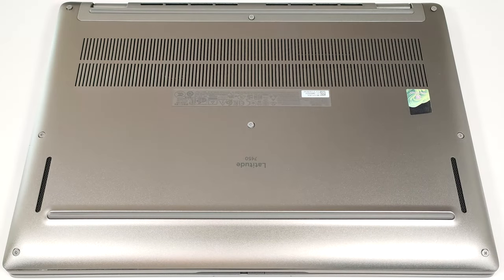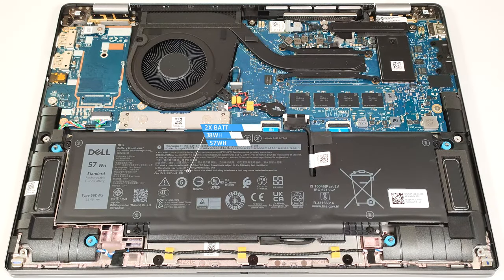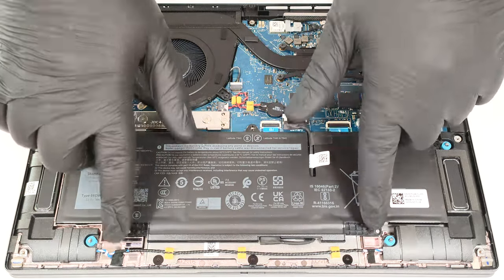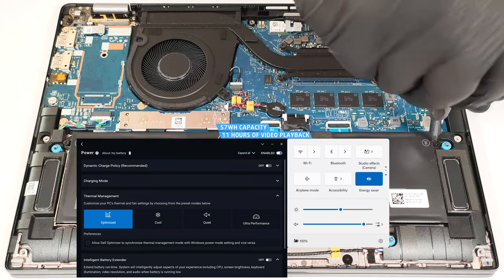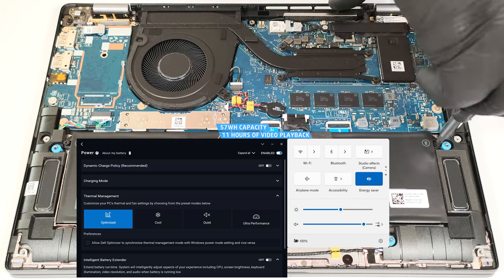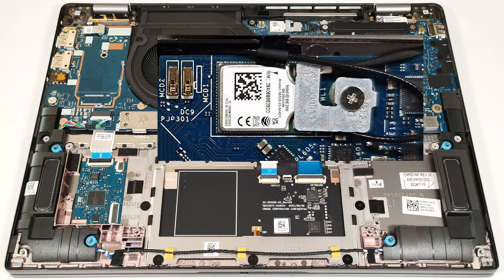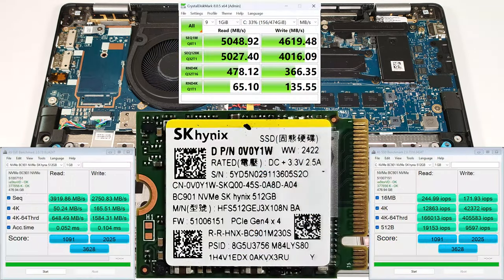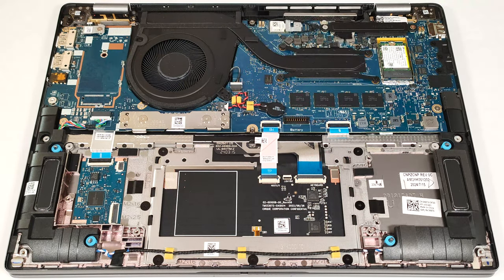🛠️ How to open Dell Latitude 7450 - disassembly and upgrade options